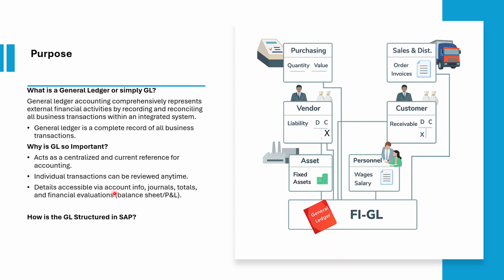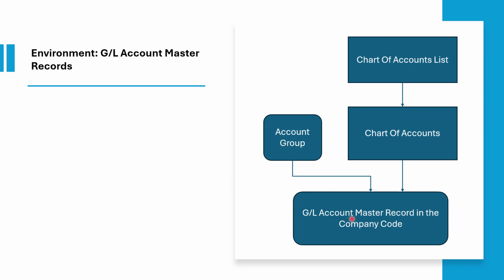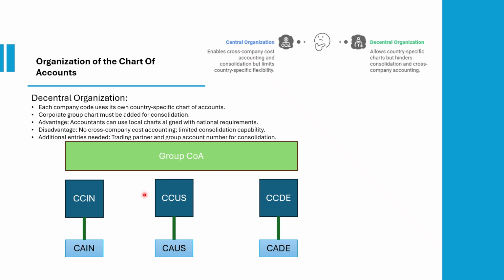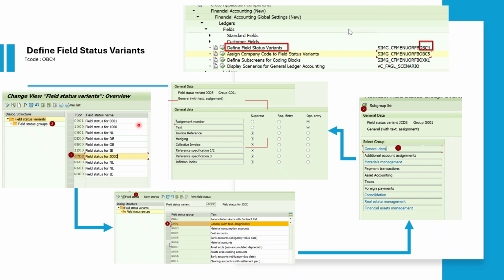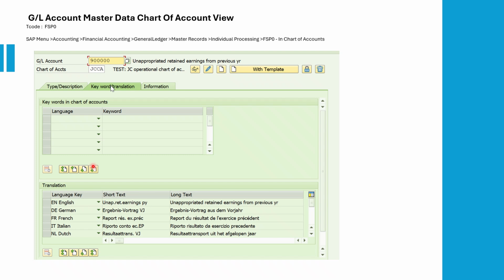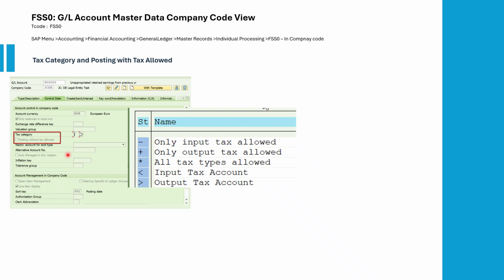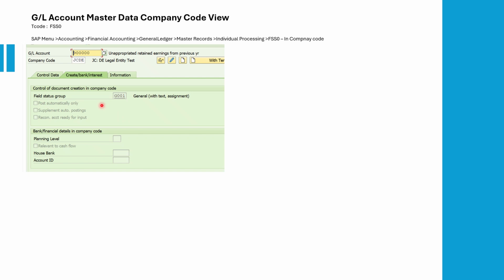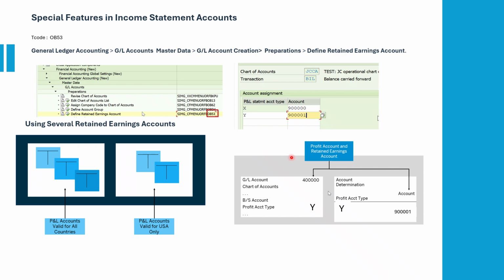SAP FI General Ledger (G/L) Concepts Explained | Master Data, Chart of Accounts & Retained Earnings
Unlock the core concepts of SAP FI General Ledger (G/L) in this easy-to-understand video!

In this session, we’re not diving into configuration or system screens — instead, we focus on the foundation and business meaning of key G/L concepts in SAP.

📌 What you’ll learn:

What is SAP G/L and why it matters

Understanding G/L Master Data

The structure of Chart of Accounts and Company Code View

Key fields in the G/L master (like account group, field status group, etc.)

The purpose and logic of the Retained Earnings Account

Whether you're a beginner in SAP Finance or want to solidify your conceptual knowledge, this video will give you clarity without the tech-heavy jargon.

My intention is to share my learning experience here. I am no way associated with @SAP AG. Not working with SAP, this is total my learning experience which I think can be useful to you on your pace.

All SAP screenshots, SAP GUI images, and SAP logos shown in this video are the property of SAP SE.